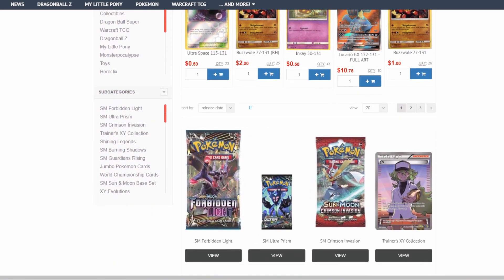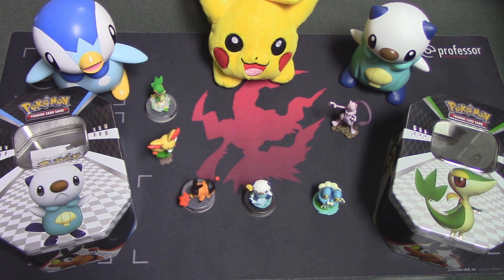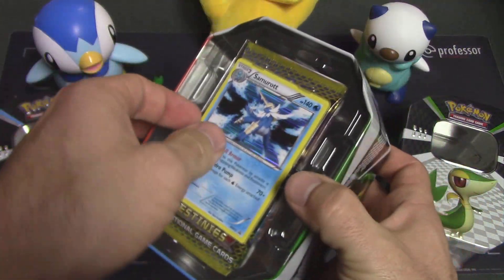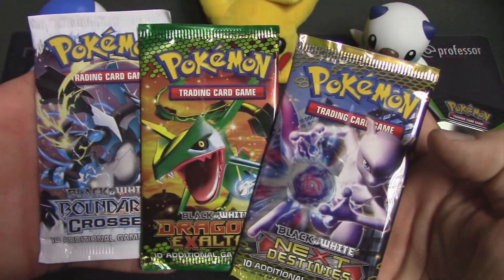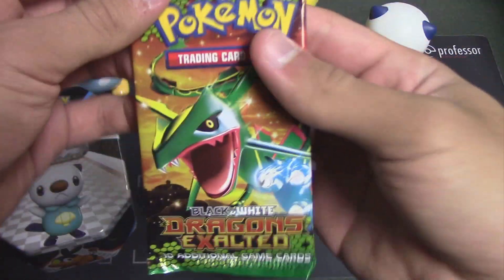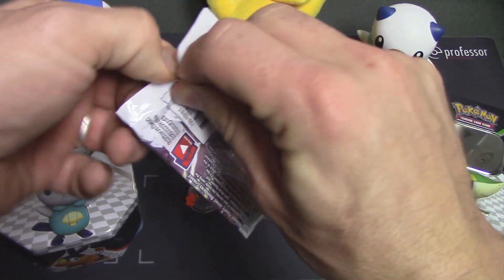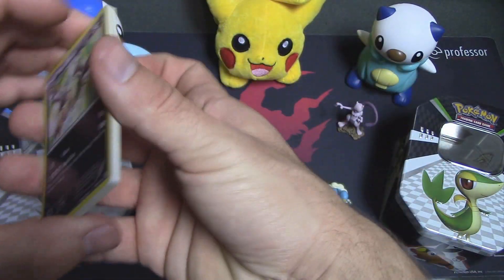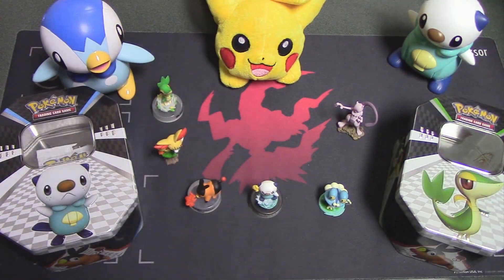Opening a Samurott Tin of Black and White Era Pokemon Cards! | Throwback Thursday #10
Today's Throwback Thursday video is an original Samurott tin of Pokemon Cards!!

$10- Gouhst.
$10- RebelBred
$10- ViciousTheOtaku
$10- JakeHyperRiolu
$10- Zumbla
$10- Matt L.
$10- Lazbreath